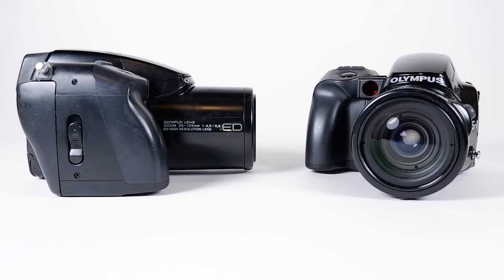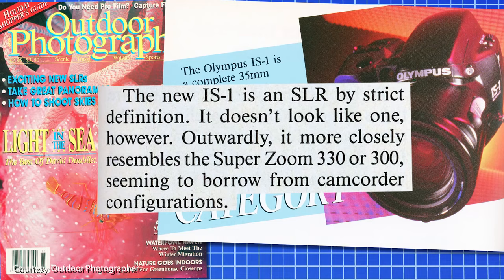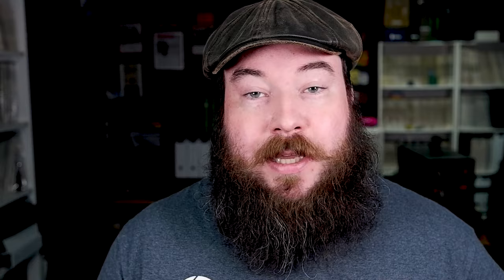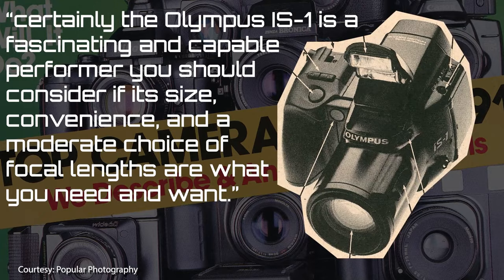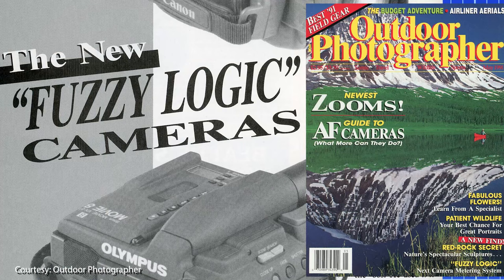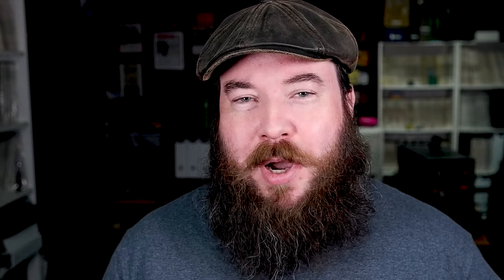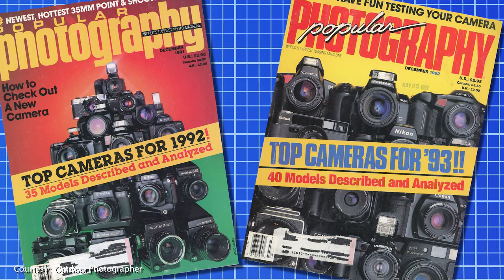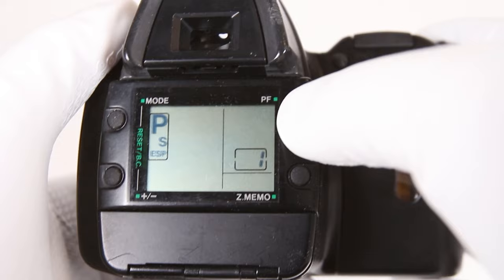Film Cameras of the 1990s - The Olympus IS-1 (aka IS-1000 & L-1000) | This Old Camera #19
MONTHLY NEWSLETTER: PRIZES EVERY MONTH, ENTER TO WIN

Address
Azriel Knight